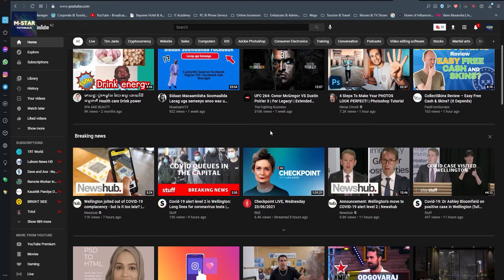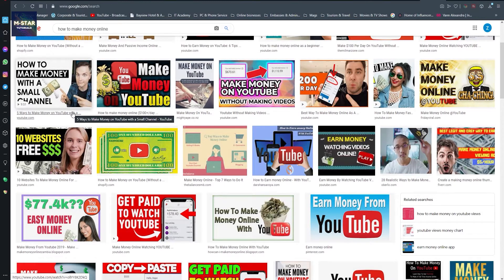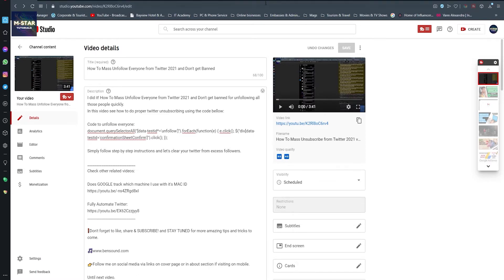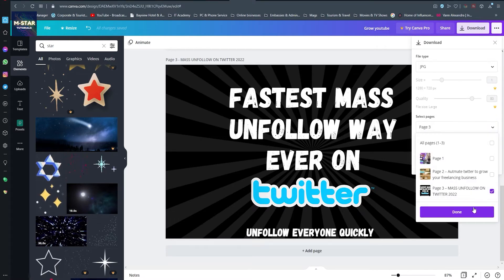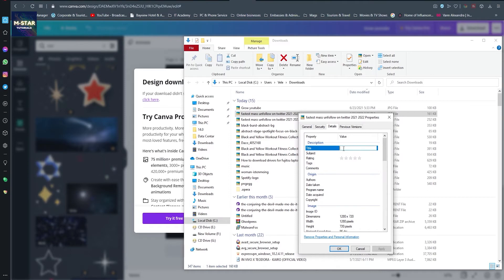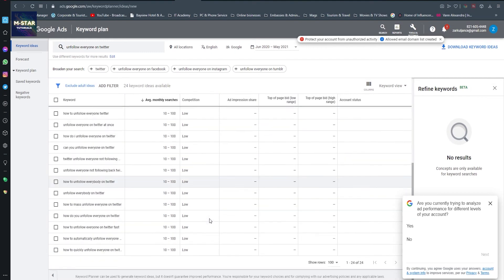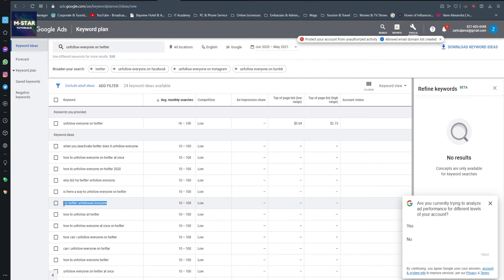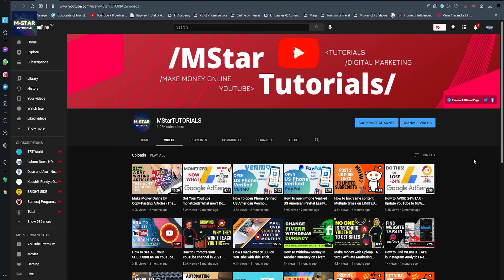Do SEO for ANY Image or Picture your post online to RANK above competition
Do SEO for ANY Image or Picture your post online makes you better to OUTRANK your competition? Is SEO for images a MUST? Do youtube rank thumbnails by its SEO data? Does image SEO help with ranking of your content online?
Of Course YES!!!

SEO for images is a MUST if you wish to rank and perform well online. In this tutorial I show one of the most easily overlooked features what most people fail to do when posting online and which has HUGE impact on their overall ranking and positioning later.

Make EASY money on Fiverr in 2021- automate logo design process (A beginners guide to Stand Out)